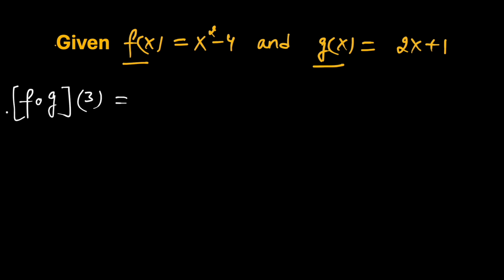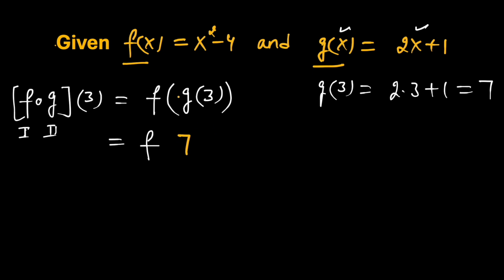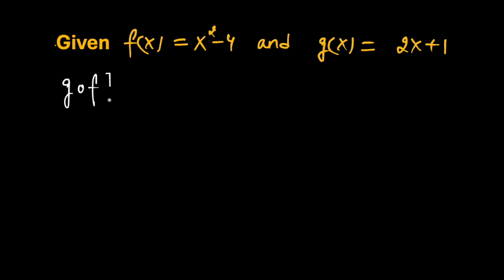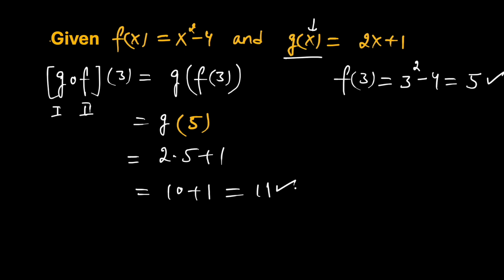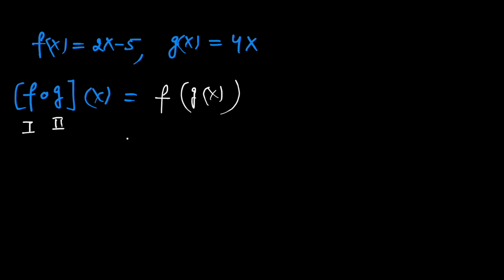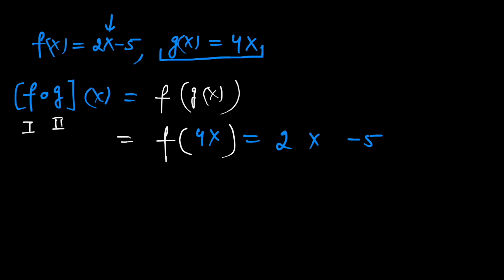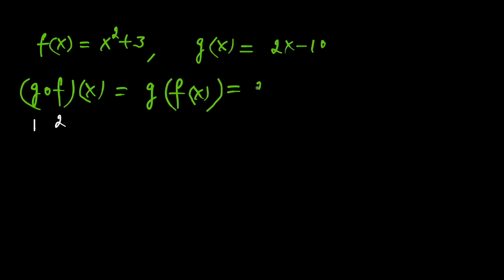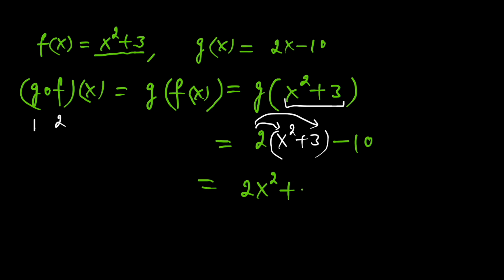Composition Of Functions I Algebra 2 I Ten Square Math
In this video you will learn how to evaluate composition of functions and how to perform composition of functions.